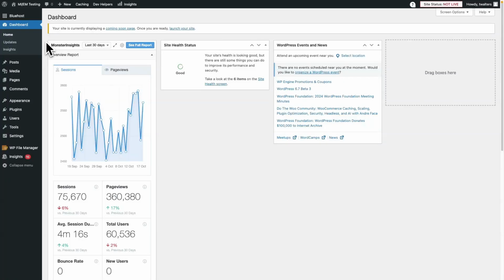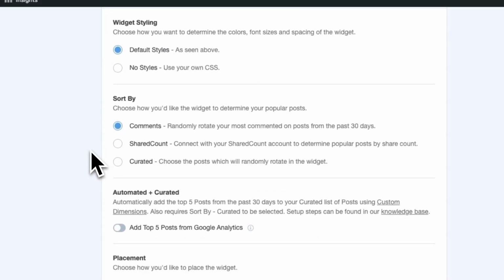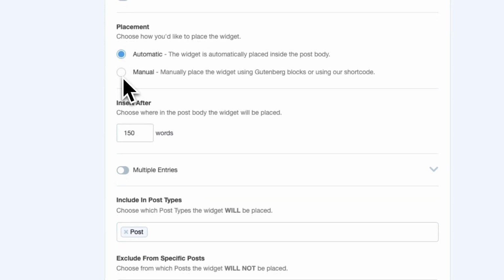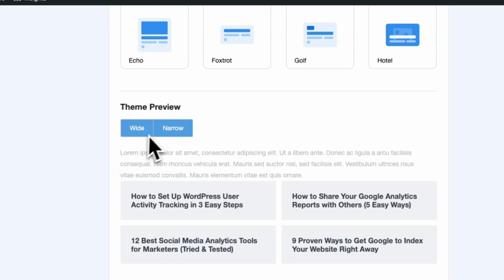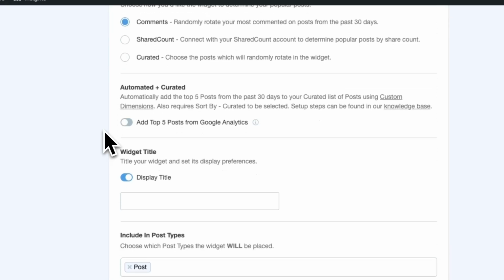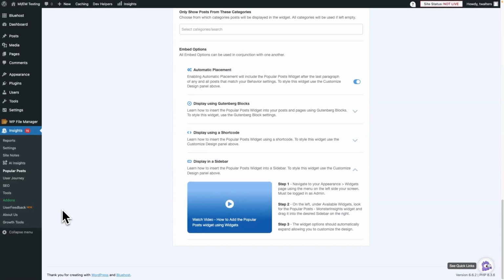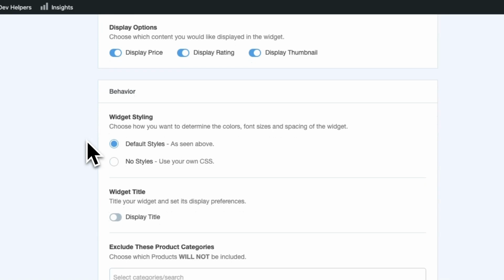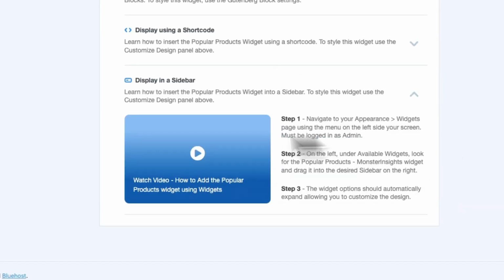How to Use the Embed Options in Popular Posts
In this video, you'll learn how to easily add Popular Posts to your WordPress site using MonsterInsights. Whether you want to display them inline within your blog posts or as a widget in your sidebar, MonsterInsights provides two methods: Automatic and Manual. You'll discover how to customize the display of your Popular Posts, including how to specify the number of words before they appear, whether to include or exclude specific posts, and how to display them in custom post types.

💡 You can learn more about how to use the embed options in Popular Posts here:
How to use the Embed Options in Popular Posts - MonsterInsights

🤔 Do you have any questions, tips, or ideas about How to use the Embed Options in Popular Posts?

About Us:
MonsterInsights is the best WordPress plugin designed to integrate Google Analytics with your WordPress site, making it easier to track and analyze your website's performance.

MonsterInsights is dedicated to helping website owners, marketers, bloggers, and ecommerce businesses who use WordPress who may not have a technical background. It simplifies Google Analytics making it easy for anyone to track key website metrics and improve their online performance.